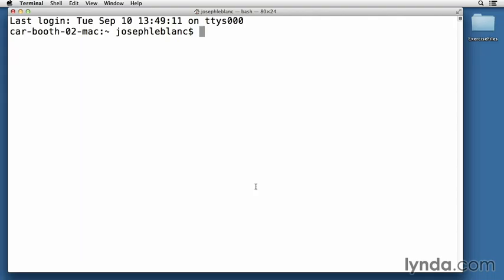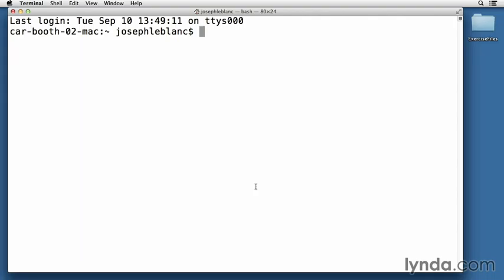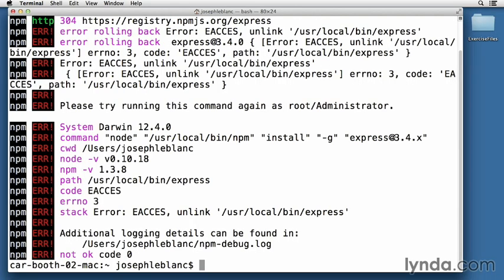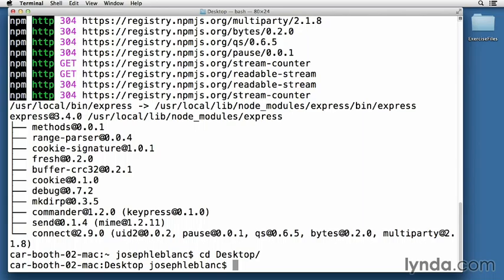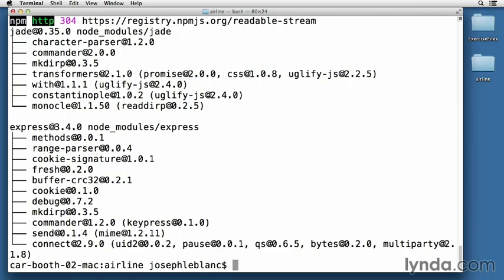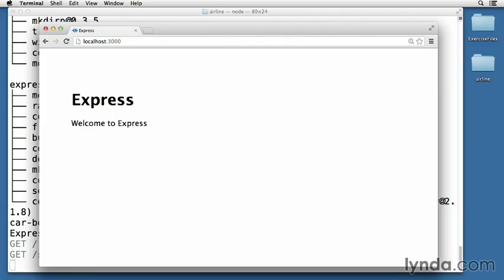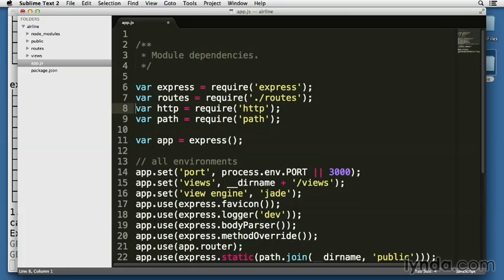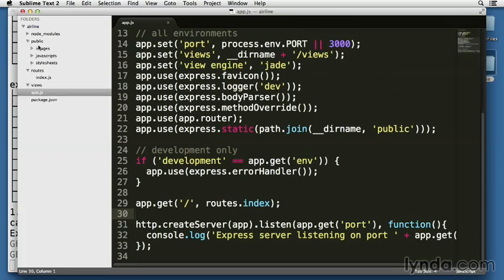5 1 Starting Express applications